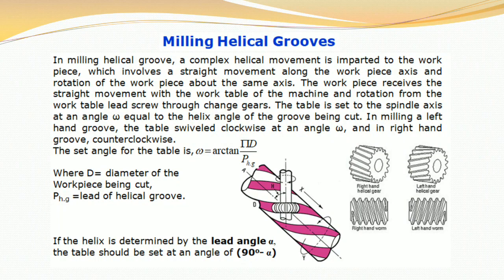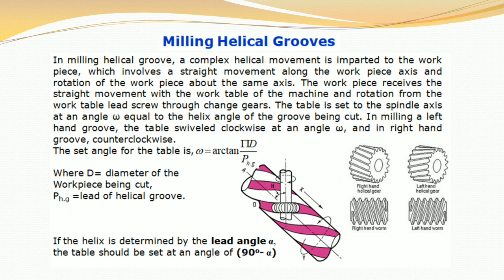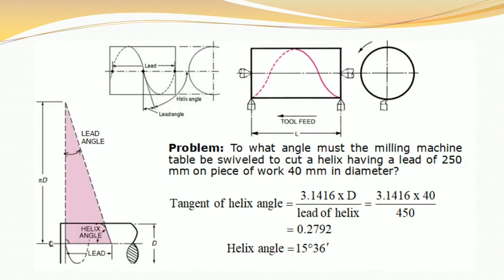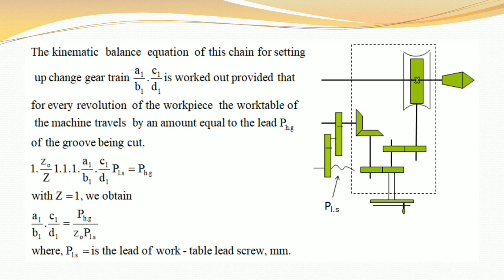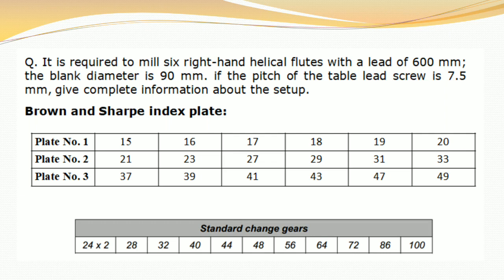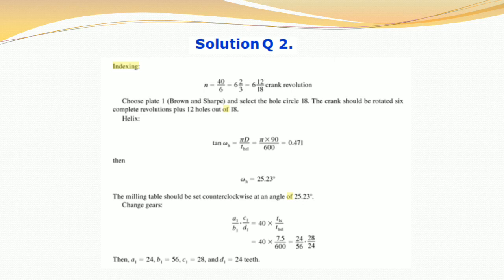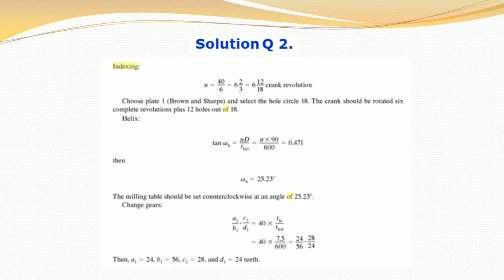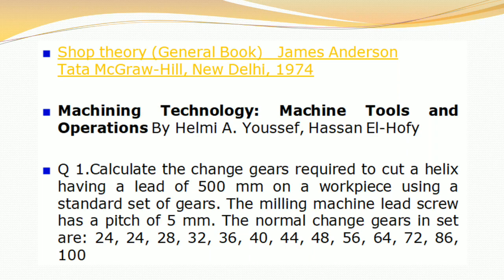Lecture 04 - Milling & Related Operations || Part 06